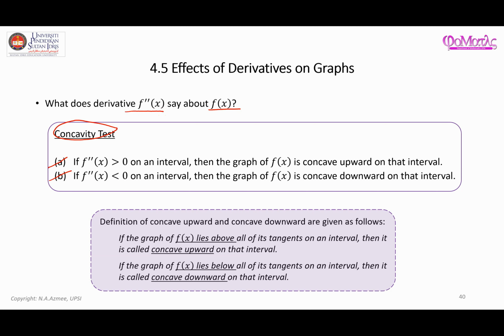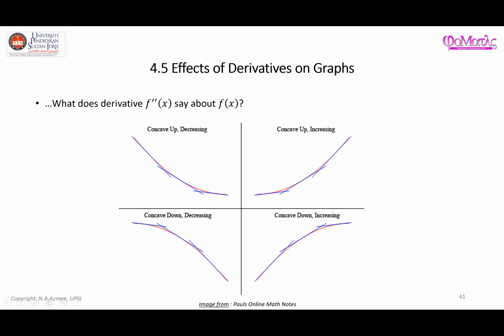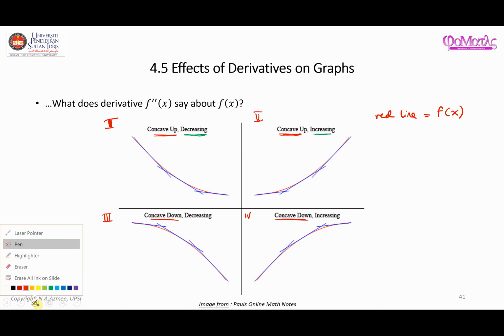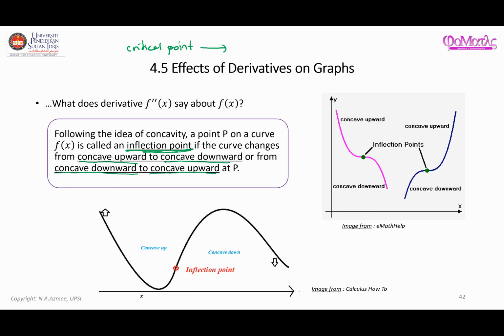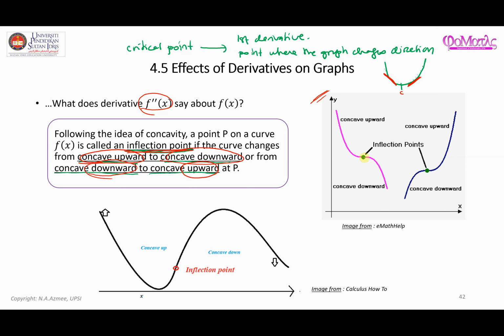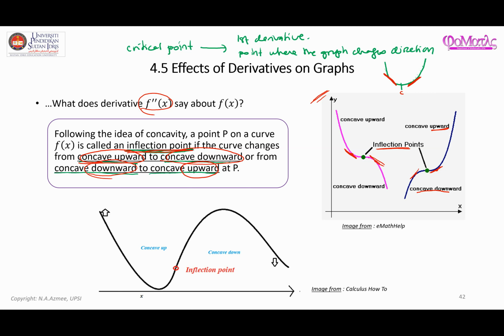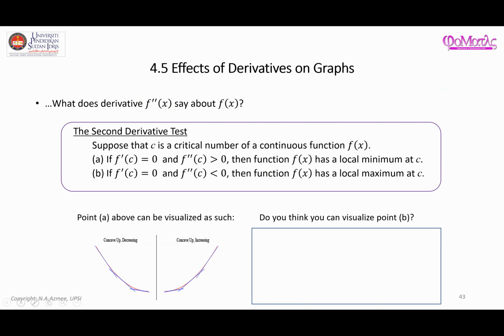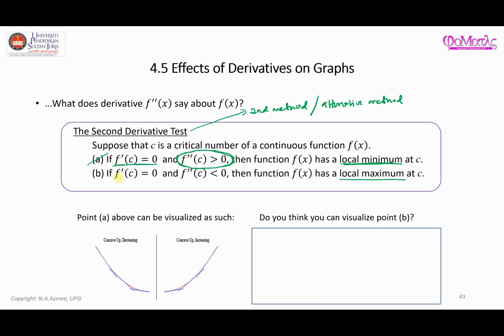Explanation on the Second Derivative of a Function and Its Visual Interpretation